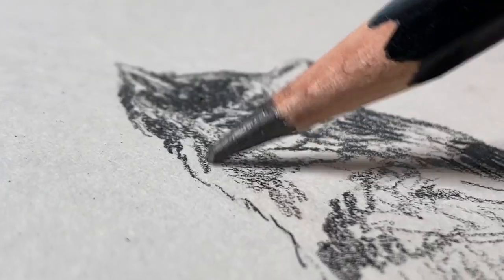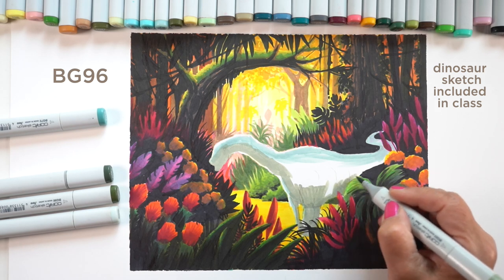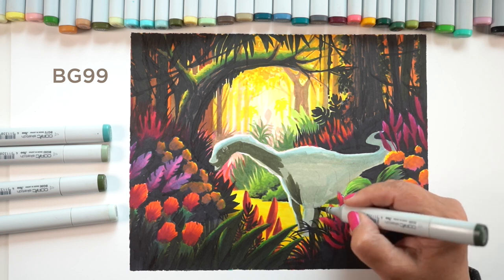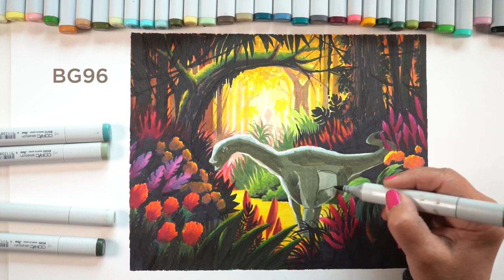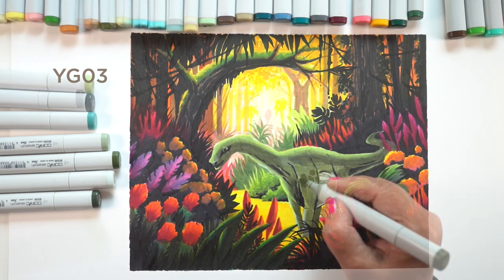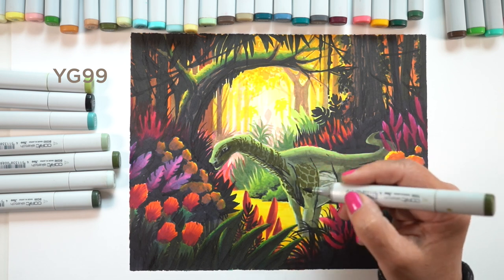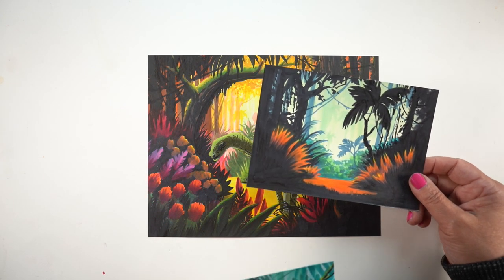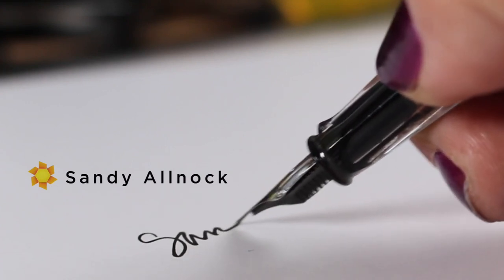Magical Rainforest… with a dinosaur!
See supplies below as well as the blog post that has more info and pinnable images